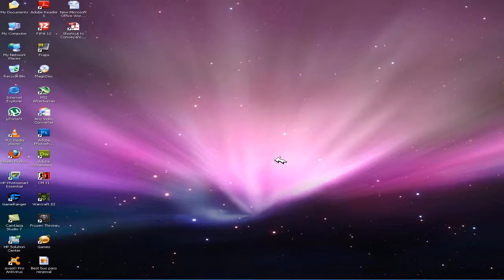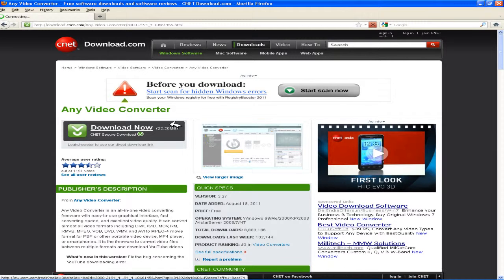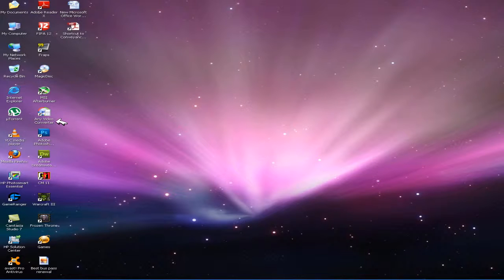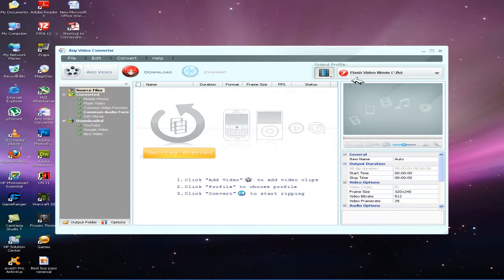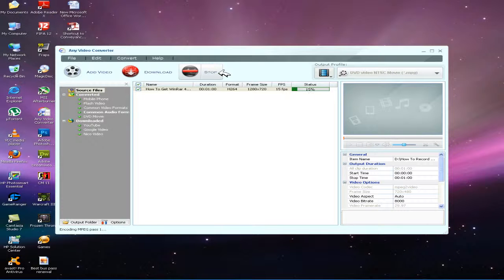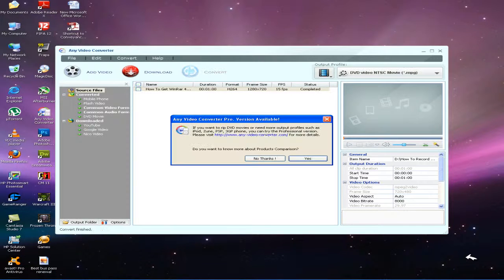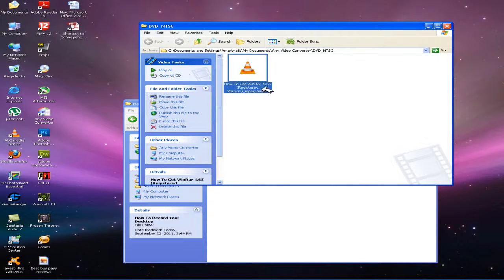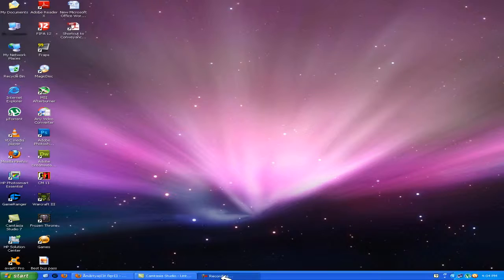★ How To Convert Video And Audio Files★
A Tutorial On How To Convert Video And Audio Files By Using Any Time Video Converter